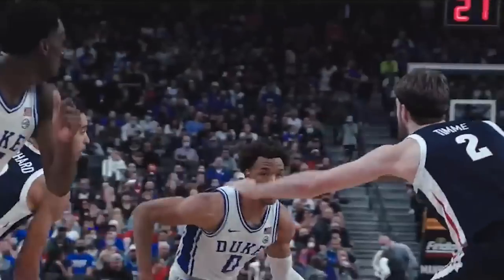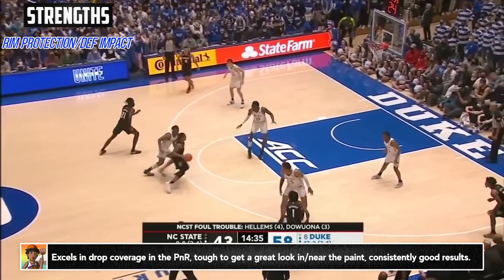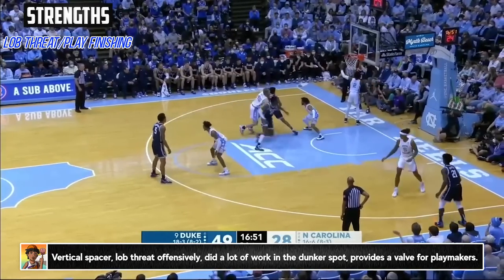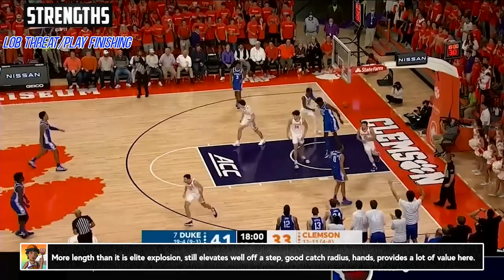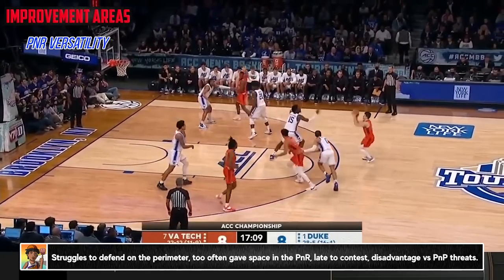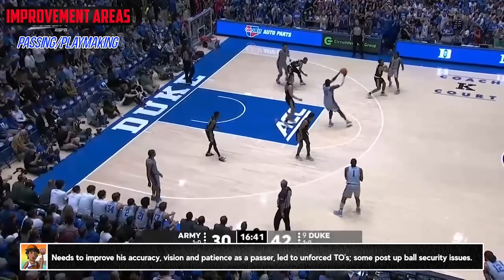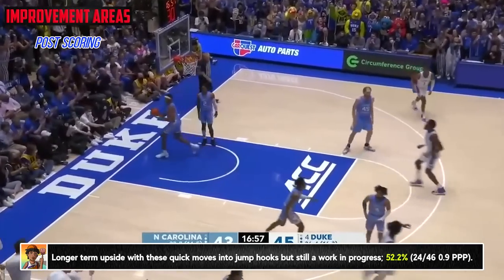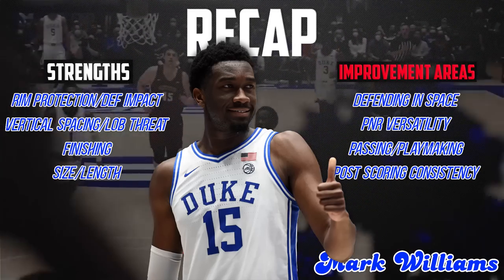Mark Williams Scouting Report | 2022 NBA Draft Breakdowns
At a listed 7'2 in shoes, a 7'6.5" wingspan and a 9'9" standing reach, Mark Williams has some of the best measurables of any prospect in the draft. He uses them to the fullest as a rim protector, lob threat and made a huge impact in Duke's Final Four run, making him a potential lottery pick.